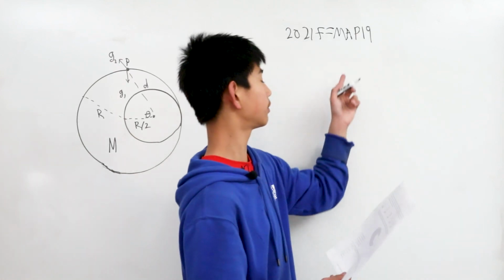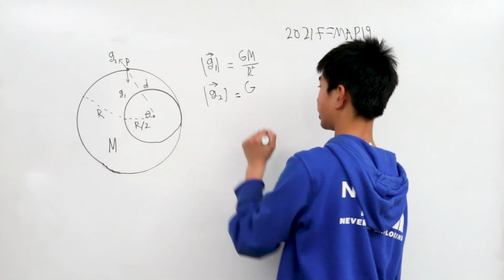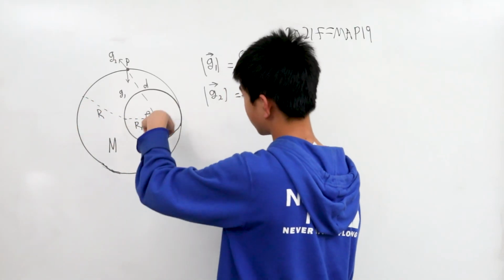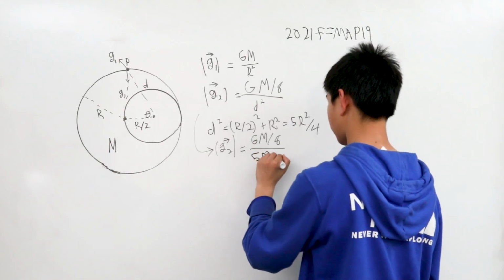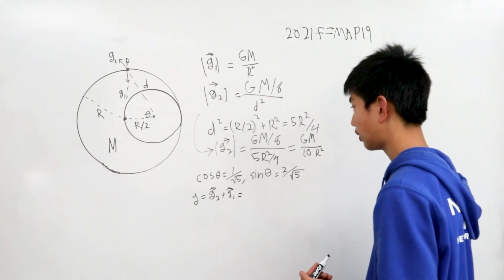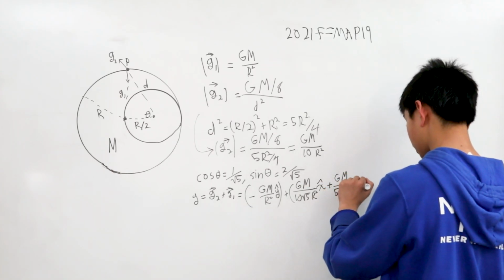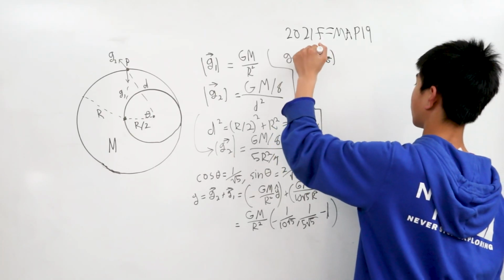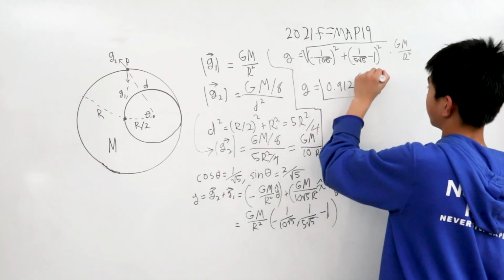2021 F=ma P19#physics